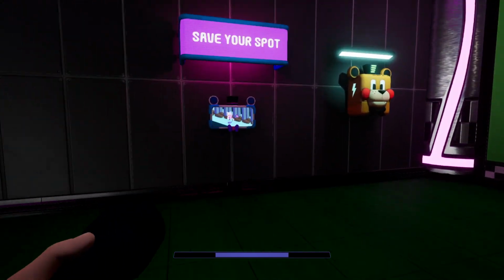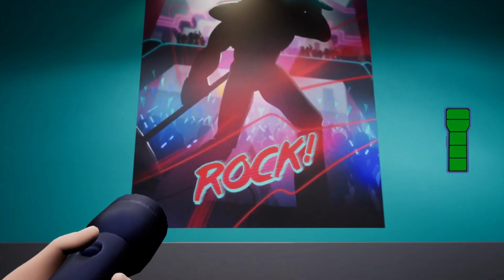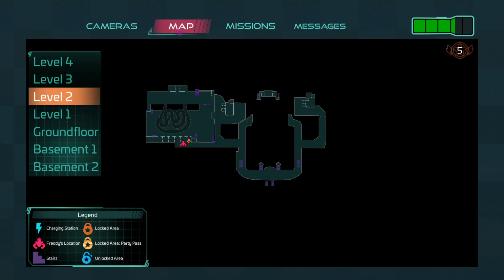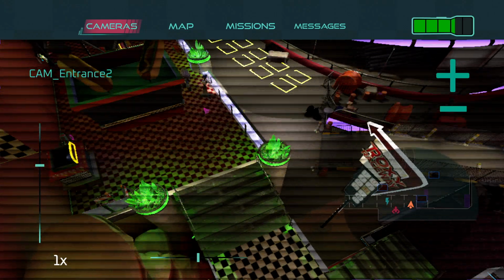I Stole Roxy's eye's!- FNAF Security Breach Pt11